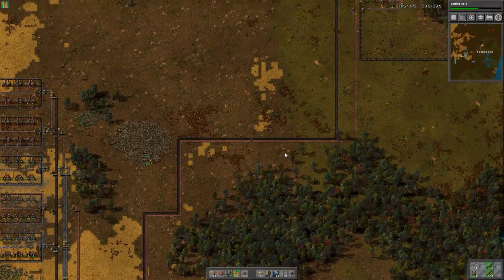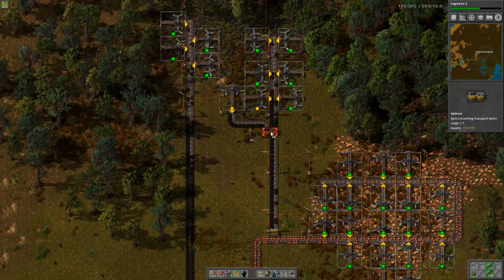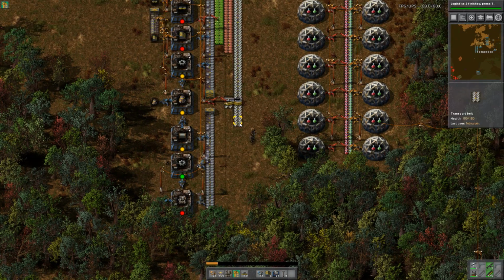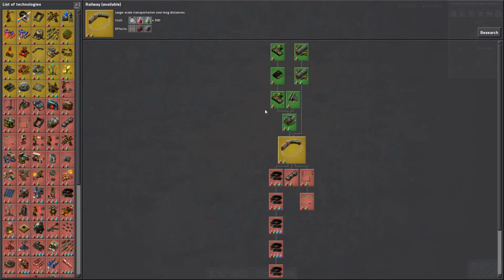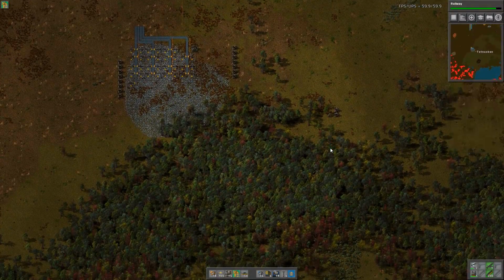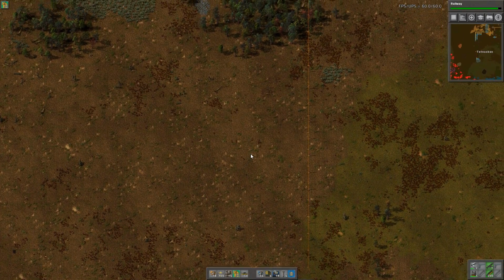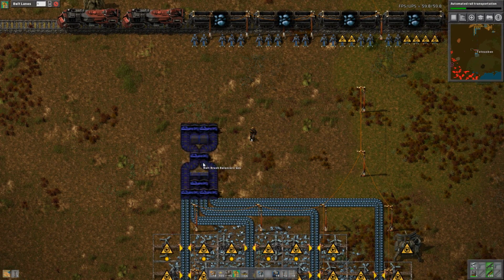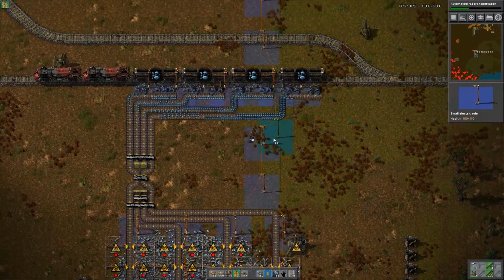Masochists Marathon | Factorio 0.15 Vanilla plus | Episode 05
Trains and its only the 5th episode, soon the network will be vast!... I hope, Enjoy!

Masochists Marathon, Death world, Marathon mode, Rail world, poor richness and low frequency resources, let's see how this goes...Video in 3 times speed with post commentary.

The game is very stable and optimised for building massive factories. You can create your own maps, write mods in Lua or play with friends via Multiplayer.

Factorio has been in development since spring of 2012. So far over 600,000 people have bought the game.